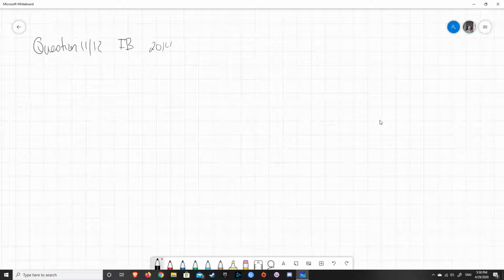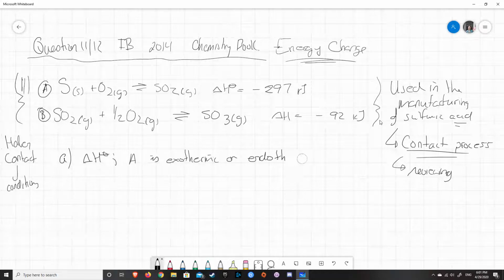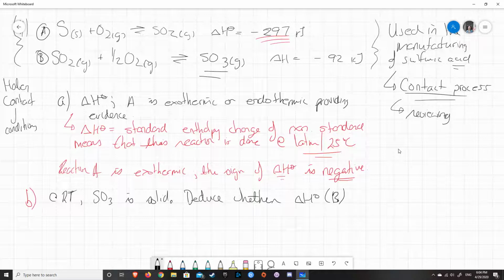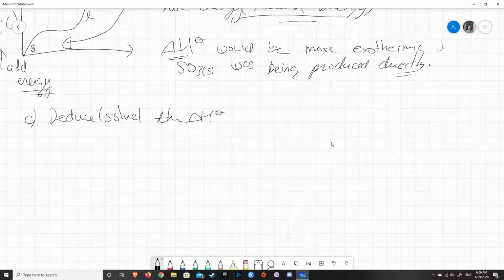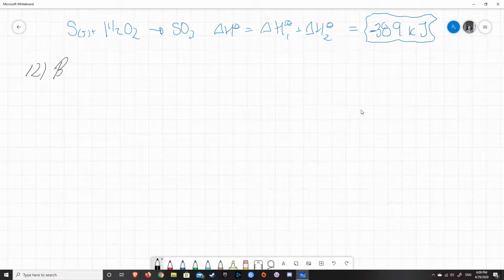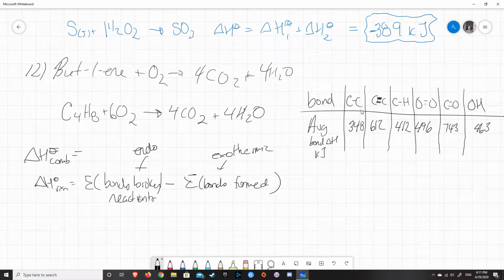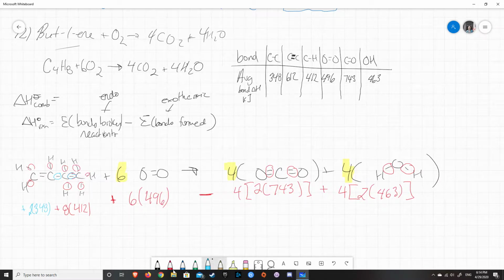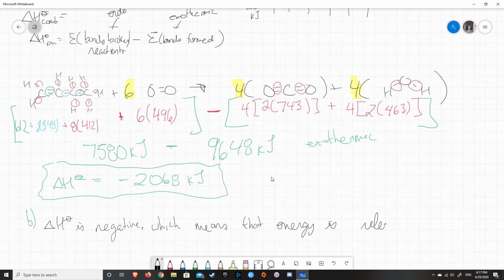IB HL Chemistry Unit 5 Video 18 Answering Questions 11-12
This video solves questions 11-12 in the IB textbook.